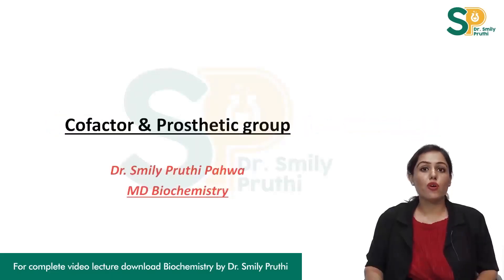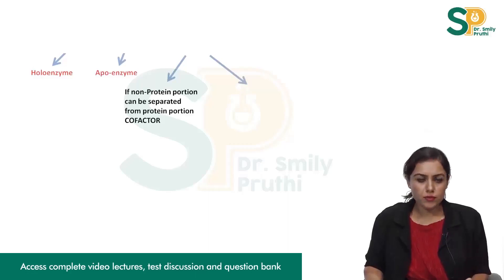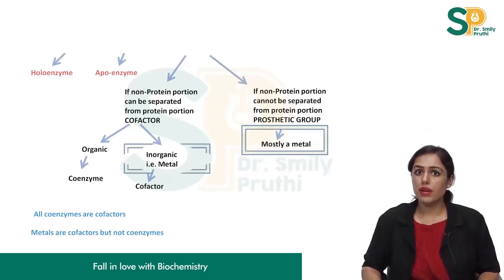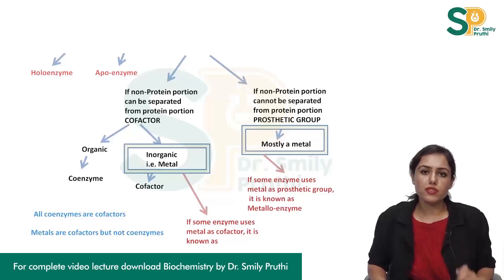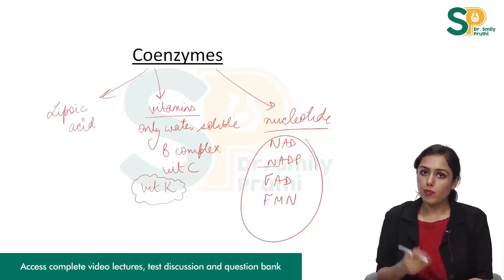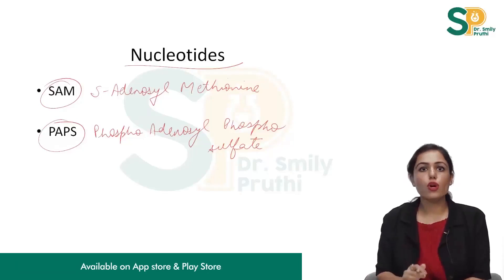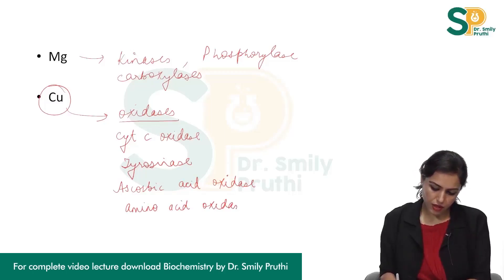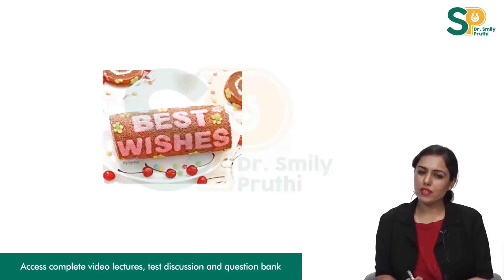COFACTORS & PROSTHETIC GROUP